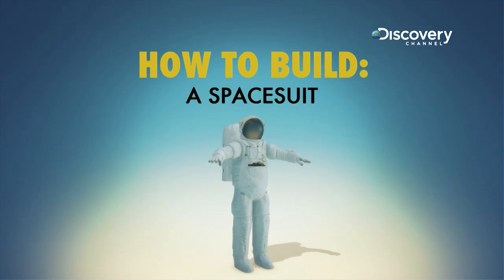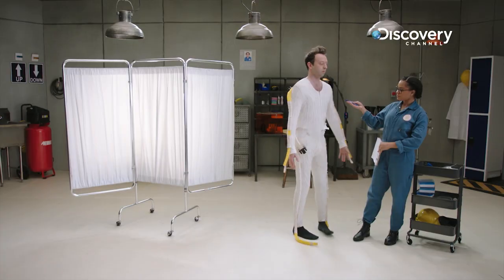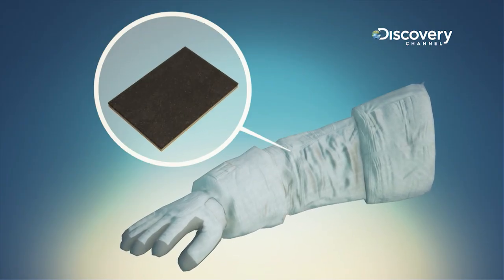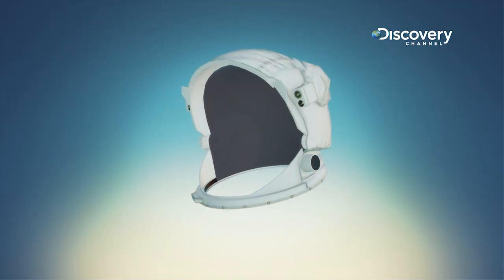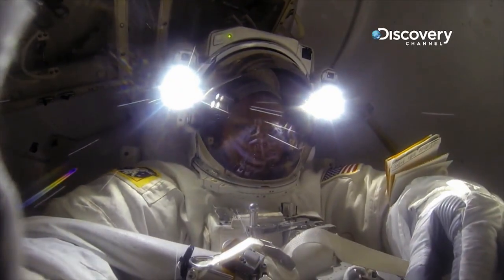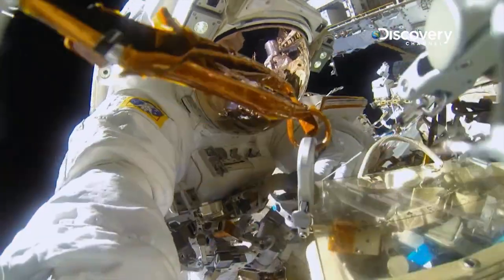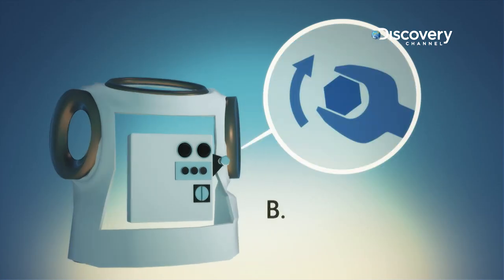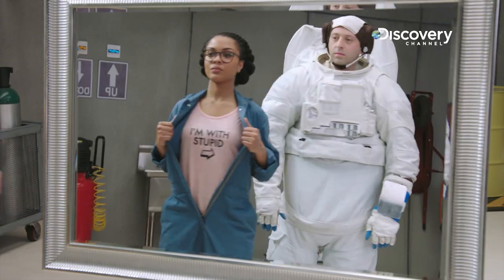Spacesuit | HOW TO BUILD... EVERYTHING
In this short video we'll show you in easy-to-follow steps how to build a NASA Spacesuit. HOW TO BUILD... EVERYTHING, Season 1 Episode 8